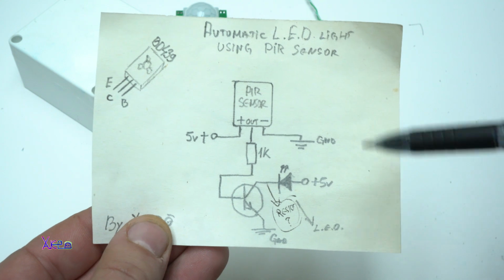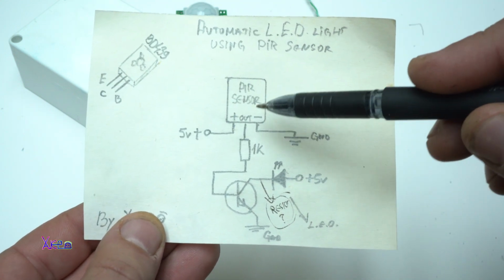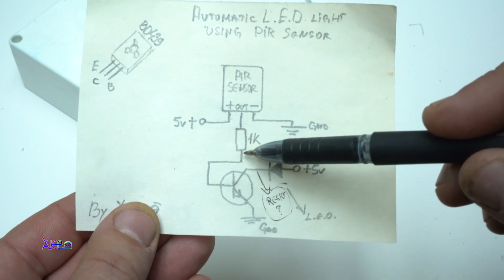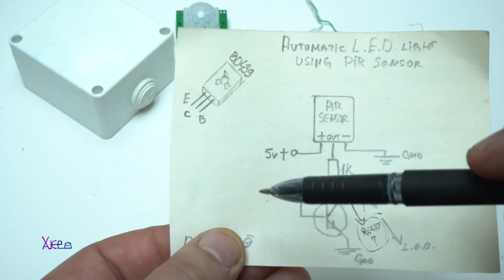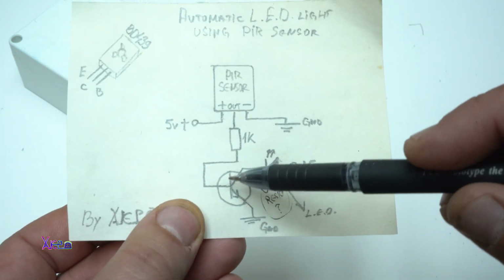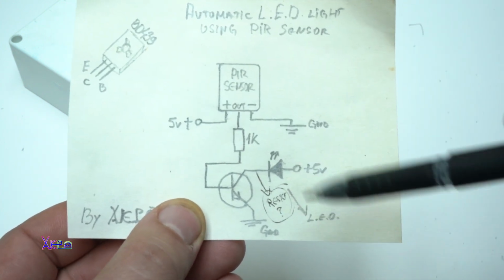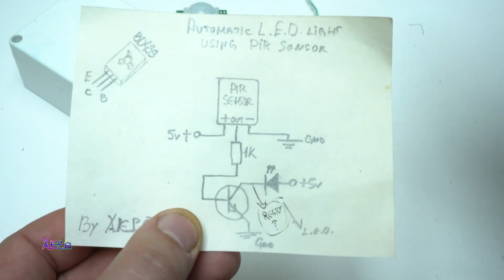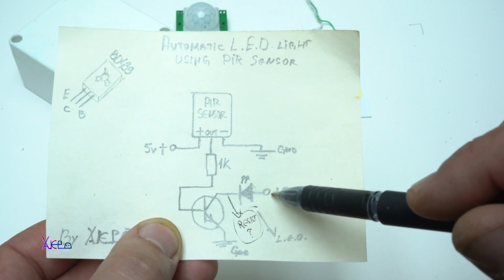2 in 1 Smart Home Gadget DIY Electronics Project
For this project I am using old thermostat that works on AC 110-220 to show room temperature and pir sensor to light up the 3 watt led light when is detected movement,2 functions in one box.